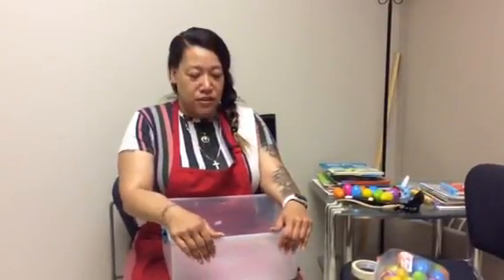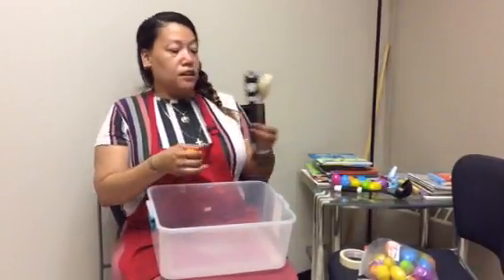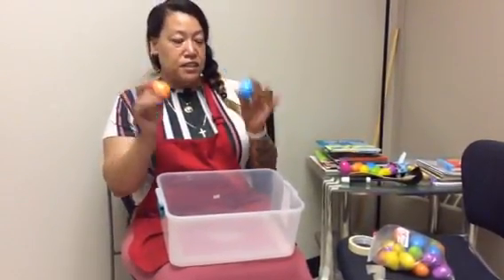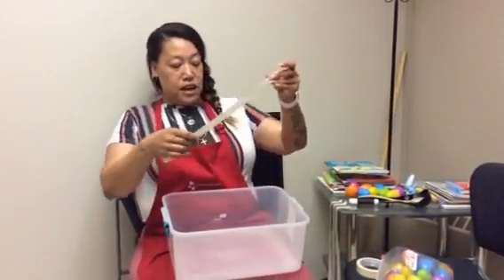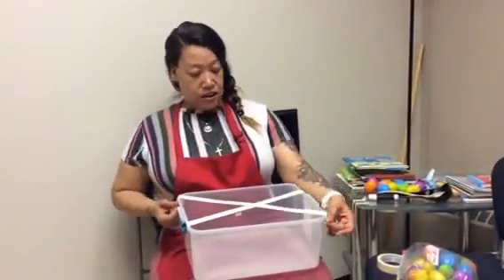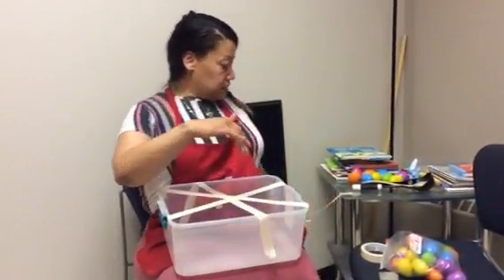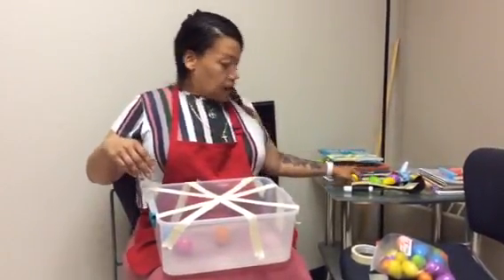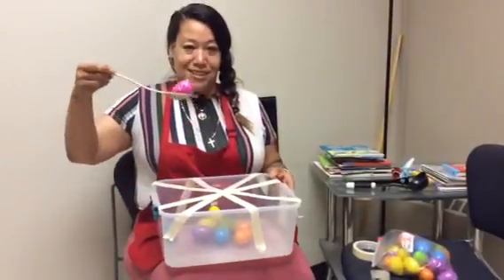Alexis Toddler Activity 6 10 20